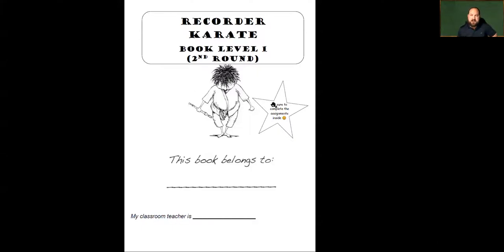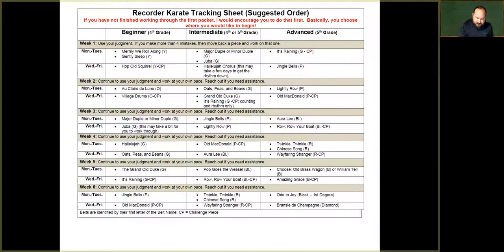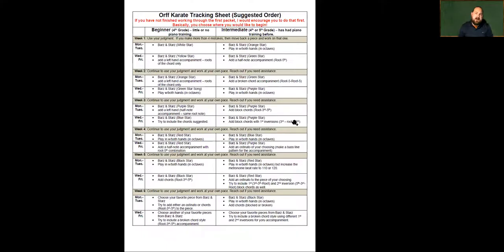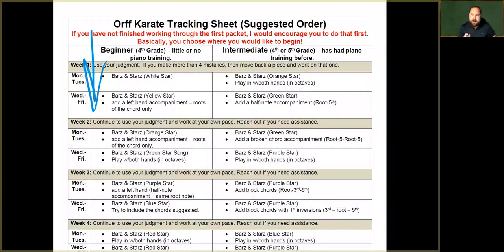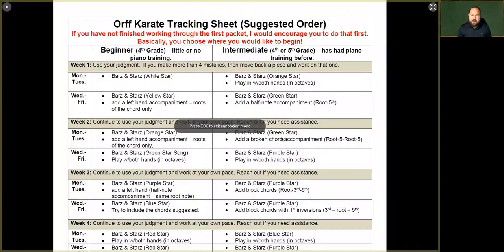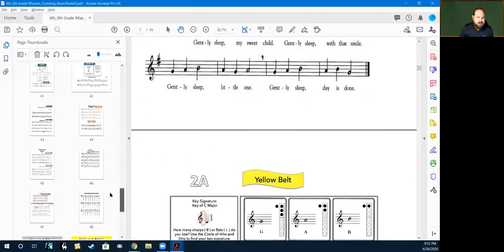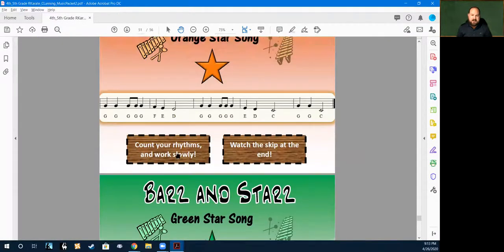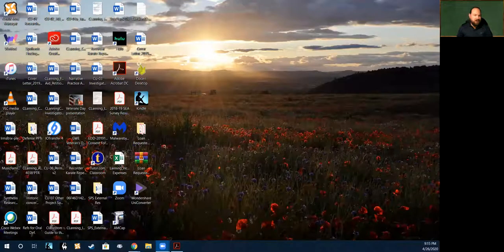4th & 5th Grade: Packet 2 Intro: Recorder/Orff Karate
In this video I discuss the content and resources available to 4th & 5th grade students as they begin their work in the 2nd round of packets for Music.